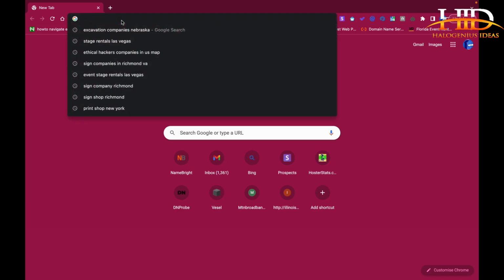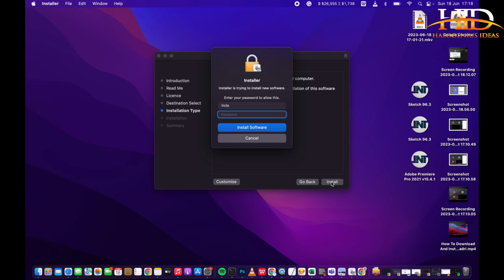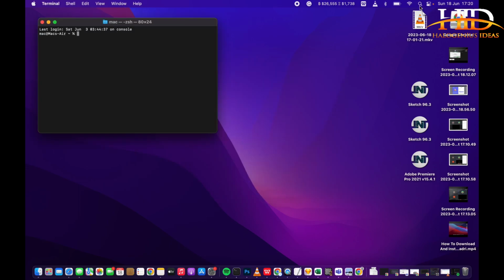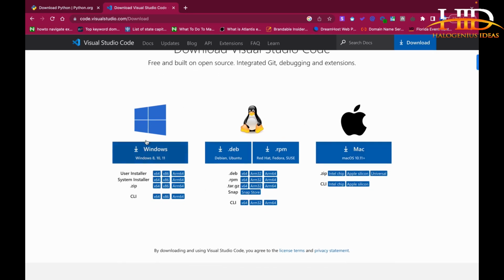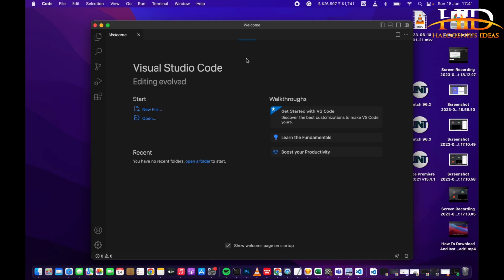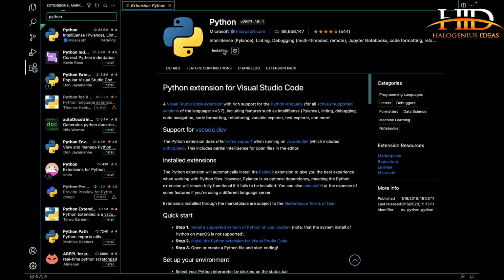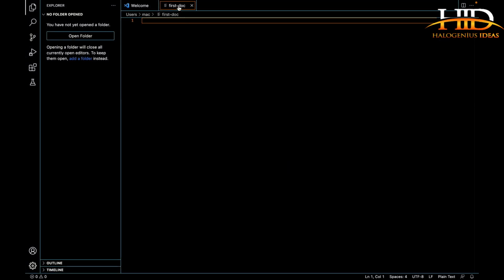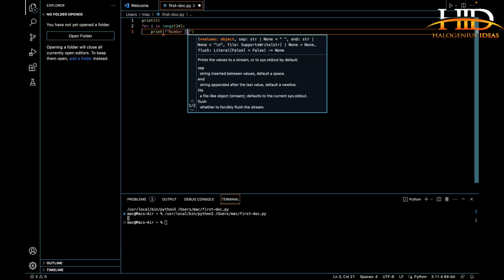How to Install Python On A MAC Book - Apple Device with VS Code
In this video, you will learn to Install Python on your MAC Book/Apple device together with Visual Studio Code as your text editor. You get to download and install the Python Interpreter first then you move on to download VS Code for Installation.

Happy Viewing